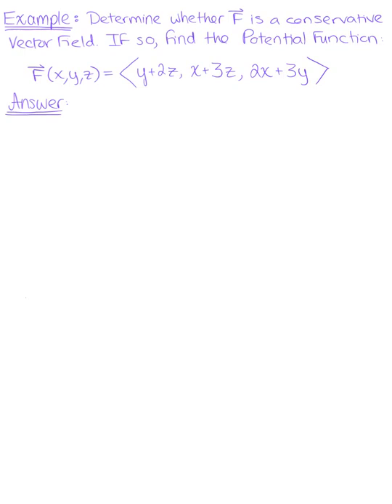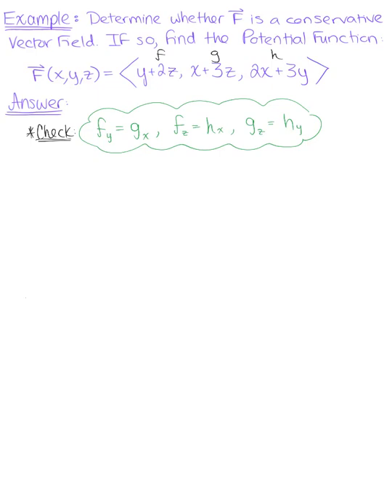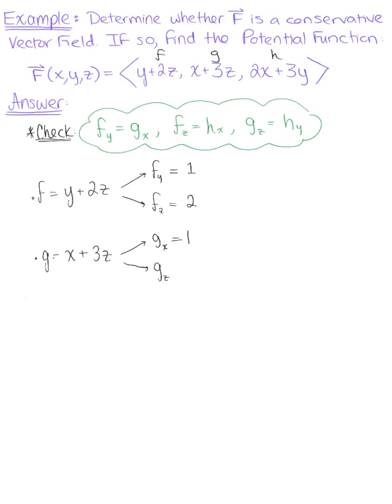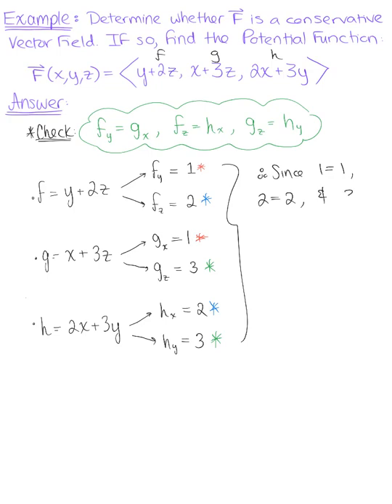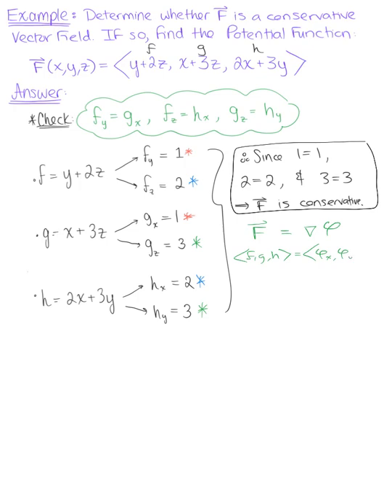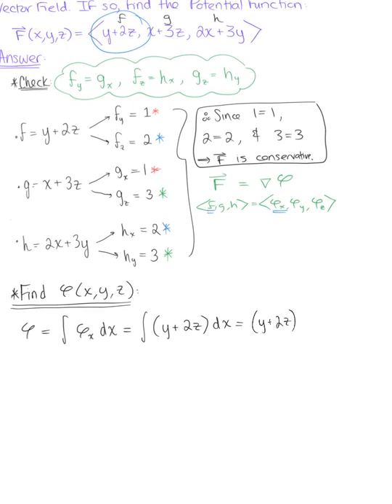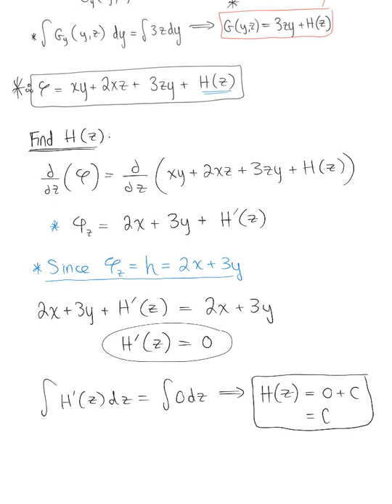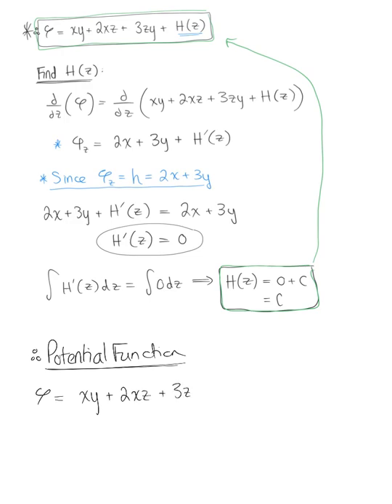Finding Potential Functions of Three Variables (Example)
Show that the Vector Field is Conservative, and then Find its Potential Function.